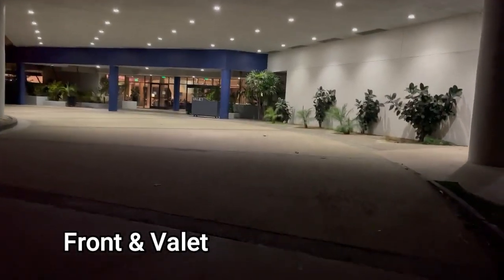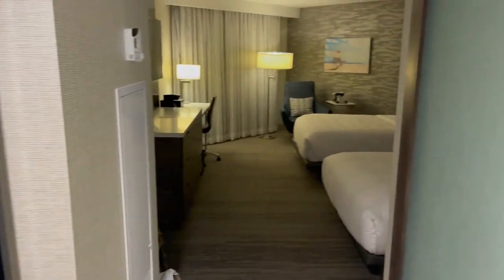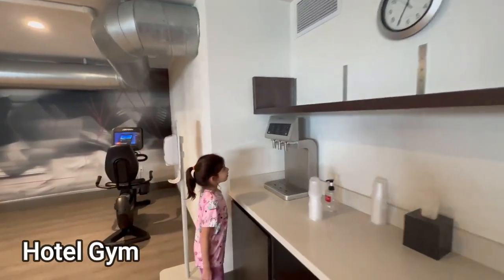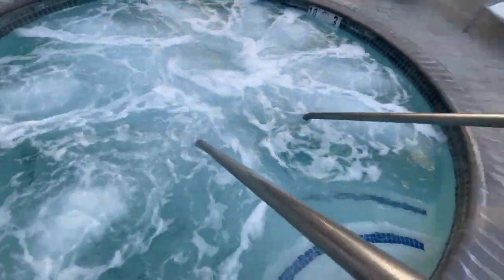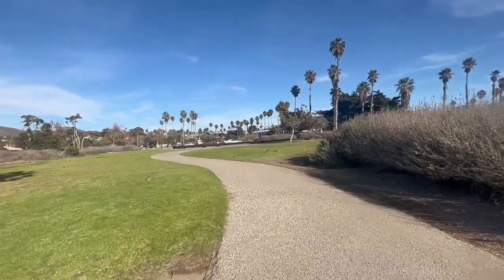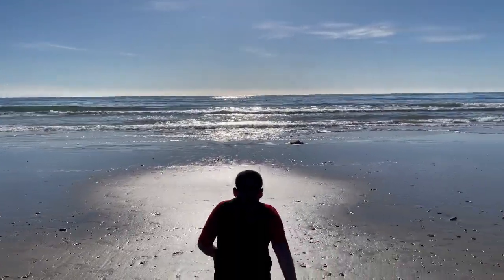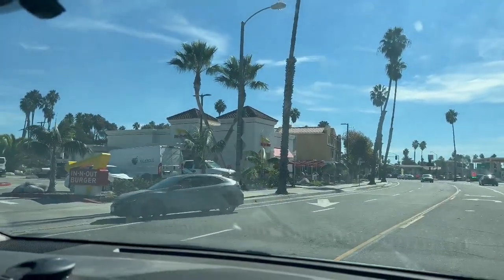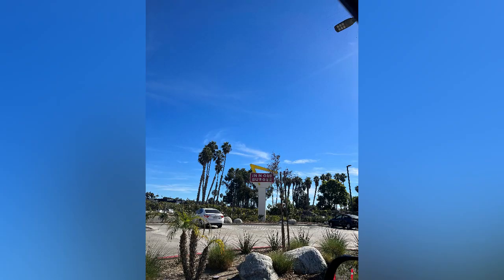Complete Tour of Ventura Beach Marriott Hotel // Ventura California 2022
Ventura Beach Marriott Hotel Complete Tour and Review. I will take you from the outside through the hallways, room, gym, pool and what is in walkable distance, So join us on this Tour!